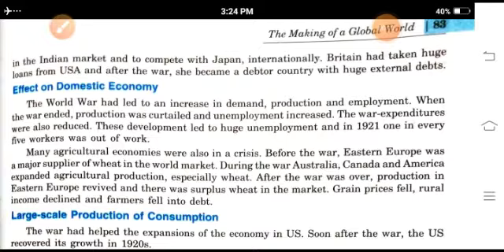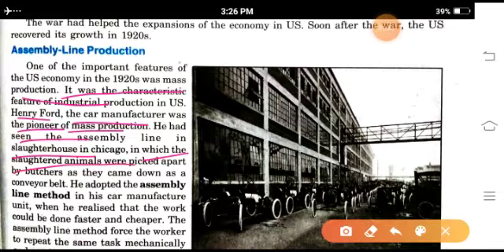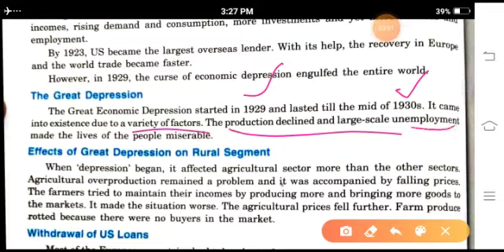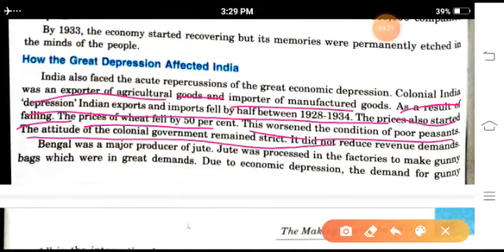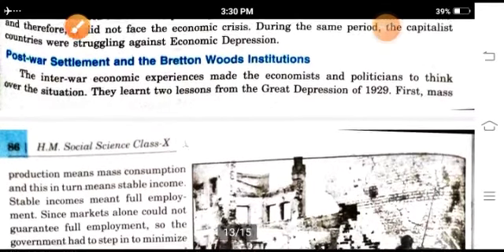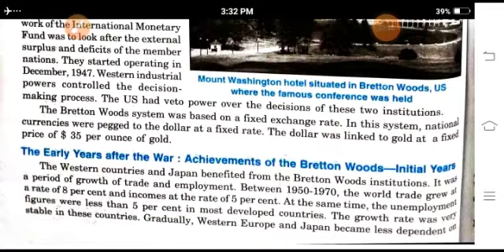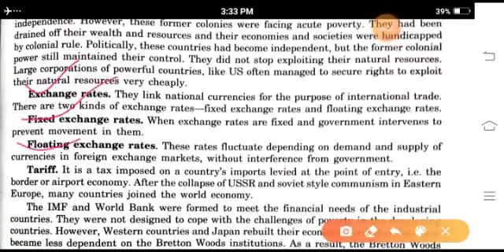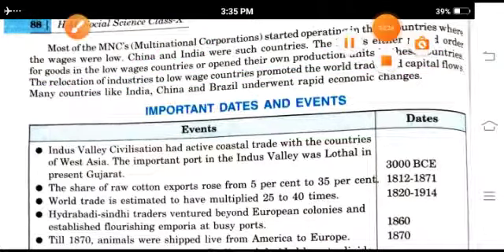Class 9 B & 10 bSocial Science History chapter 4 The Making of a Global World part 2